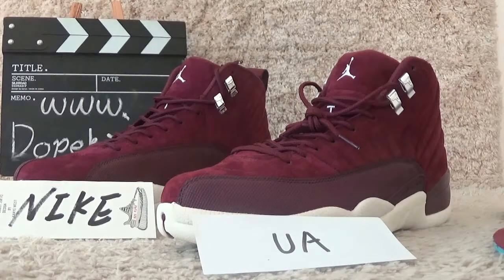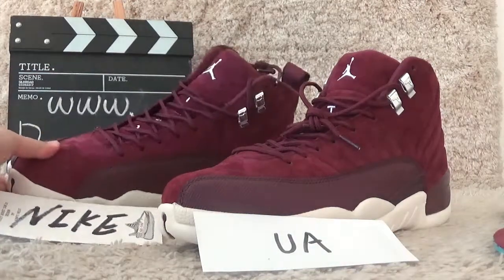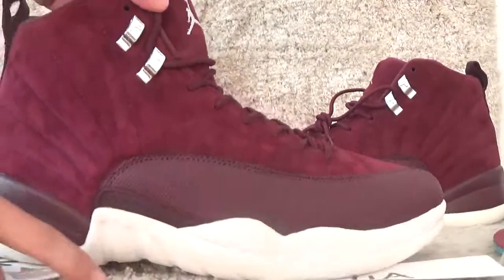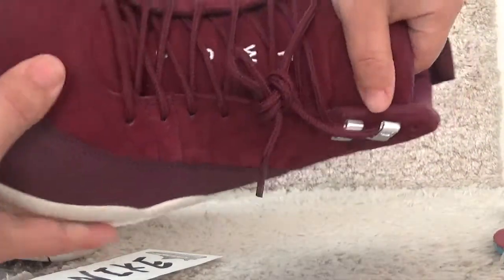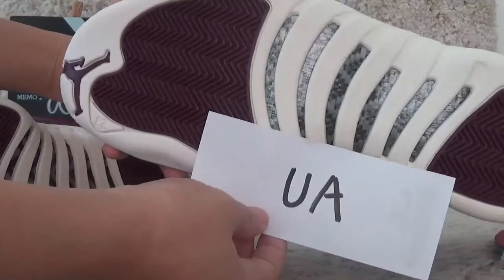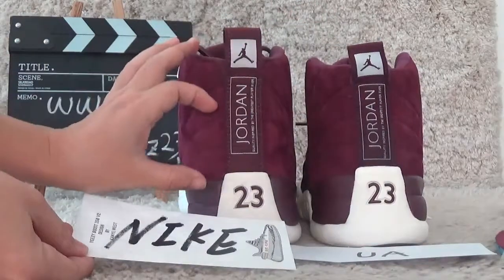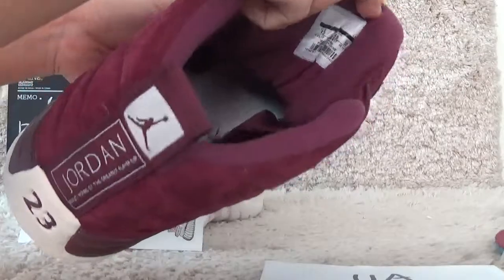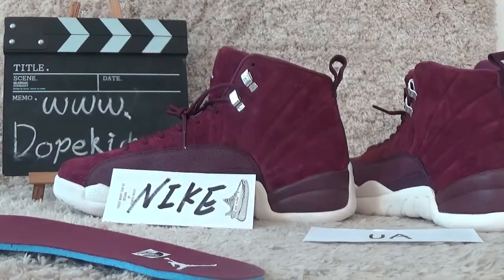NIKE PAIR VS UA : Jordan 12s Bordeaux Review from Dopekickz23